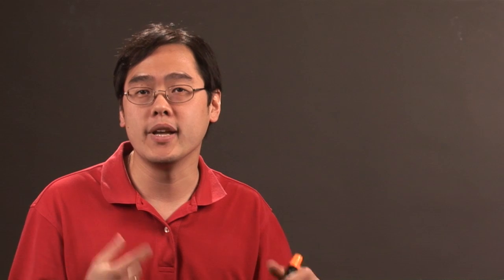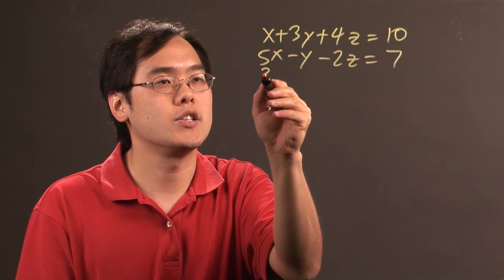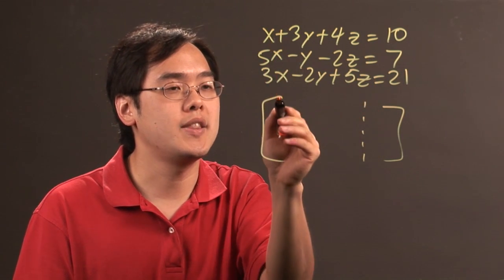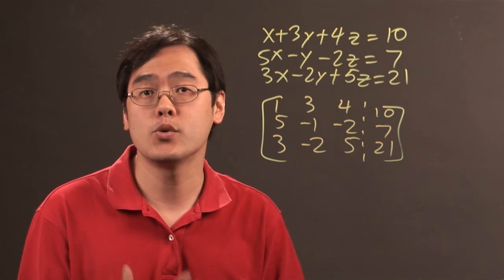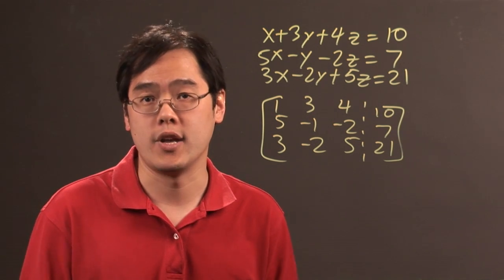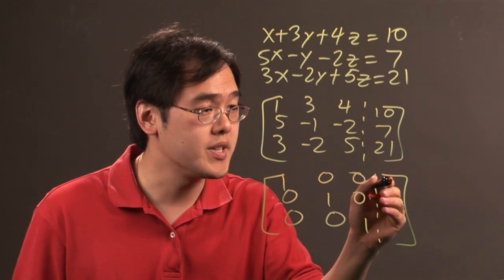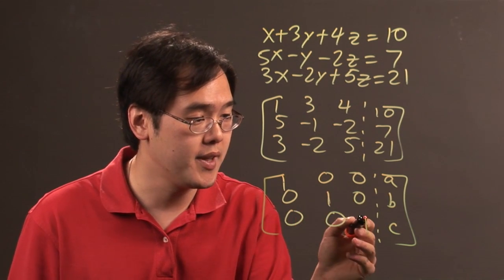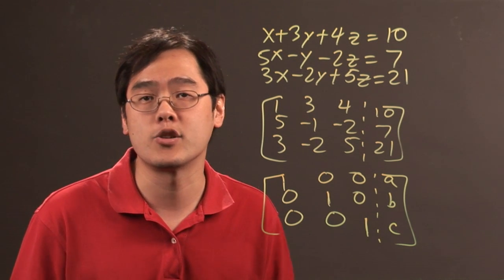How to Solve 3 Equations With 3 Unknowns in Linear Algebra : Algebra Lessons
An algebraic equations can have any number of unknown properties within it. Solve three equations with three unknowns in linear algebra with help from a longtime mathematics educator in this free video clip.